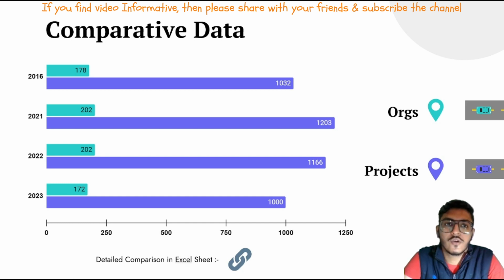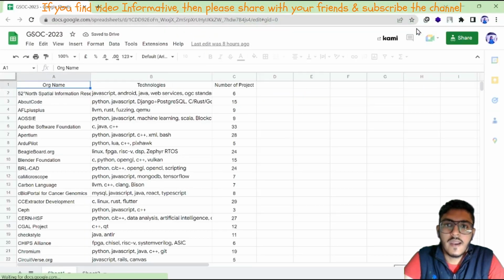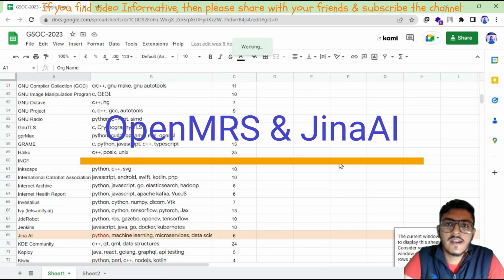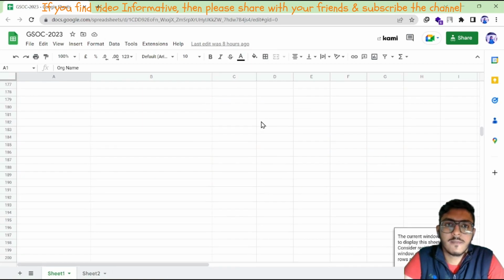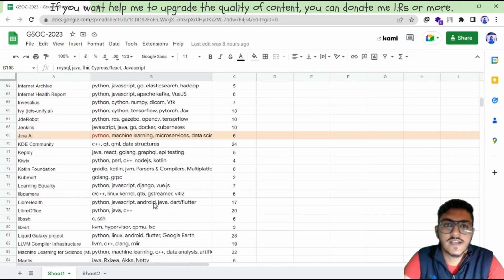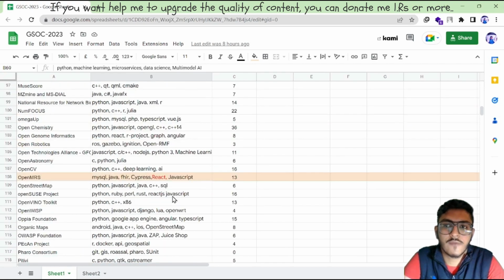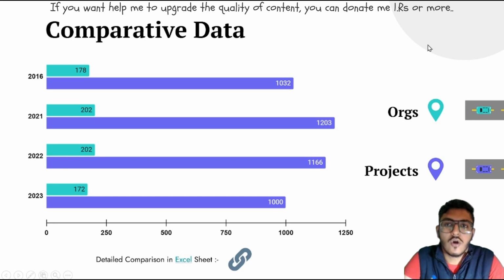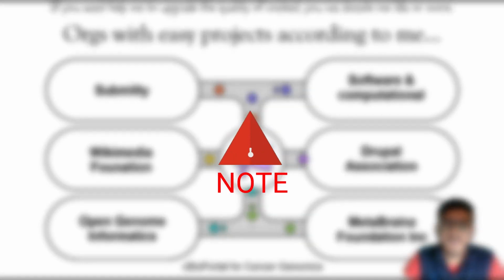gsochacks GSOC-2023 Master RoadMap | Less time left !! | Most Detailed GSOC Video | Prerequisites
Aim : More info in Less Time.

GSoC Express is a community to guide people on any topic which is related to Computer Engineering

📄📄Useful Links : 📄📄
Fill this form for inviting me to your college in OFFLINE/ONLINE Mode

Fill this form to book 1-1 private session with me / to request a new video on specific topic

App Names :-
1) Grasshopper

For more guidance join TELEGRAM CHANNEL & start discussing there :)

(If the link is not working, search easy_solutions_with_aditya in telegram.)

Video Chapters :

01:13 Intro
02:50 Prerequisite
04:20 Hidden Data of GSoC 2023
04:45 Easy Orgs of Web-Development
06:11 Roadmap (Listing)
07:50 Roadmap (Pick Project)
10:15 Roadmap (Source Code)
12:36 Roadmap (Outreaching)
14:40 Roadmap (Proposal)
15:34 Special Announcement
17:43 My Advice